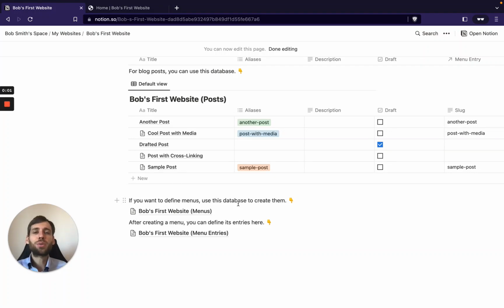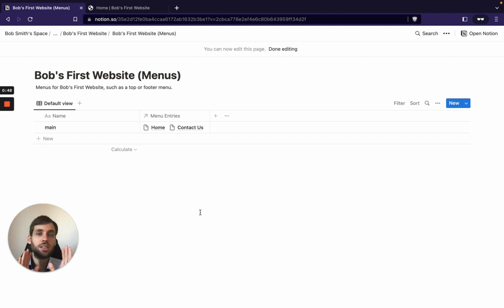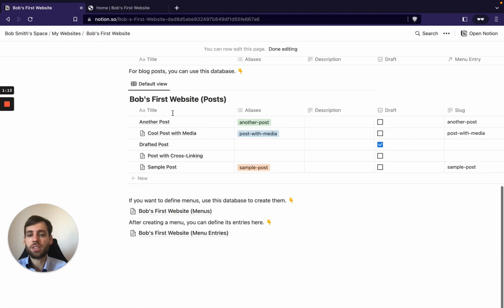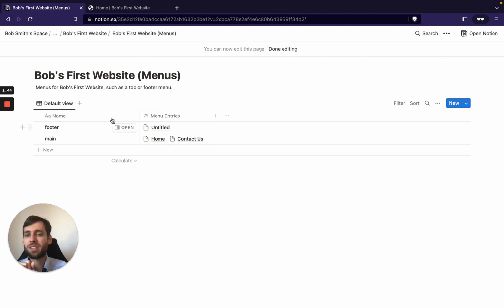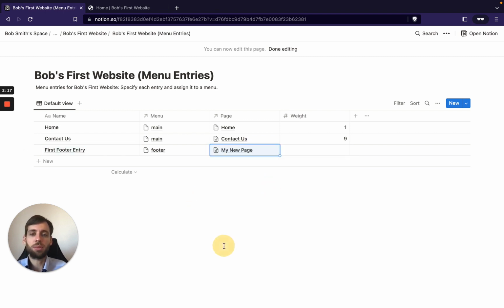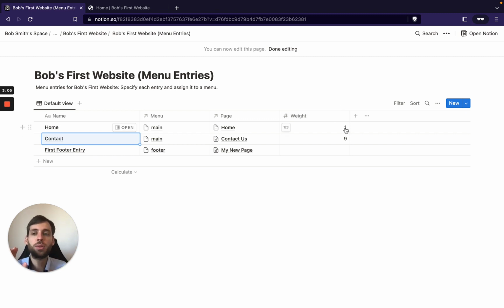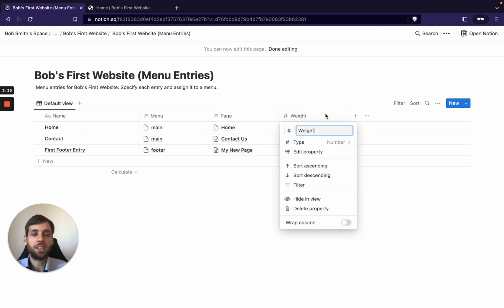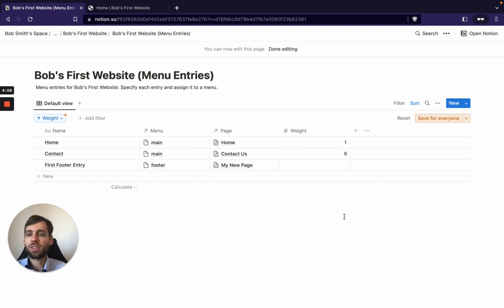Add a Menu and Menu Items